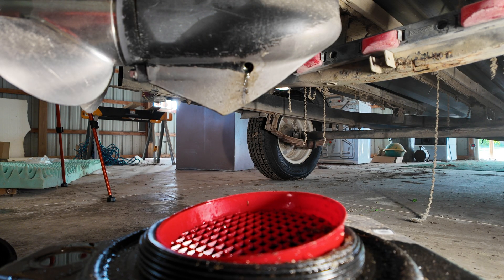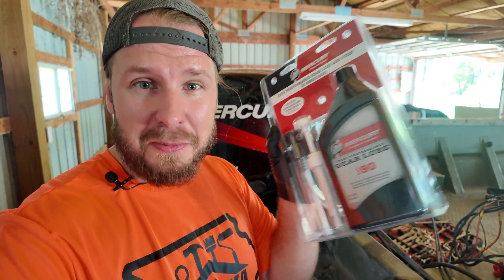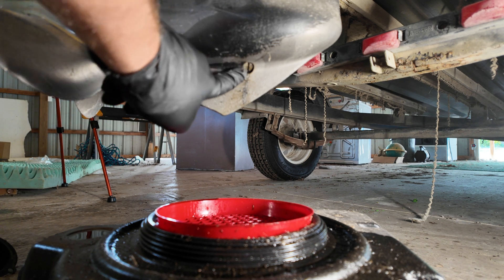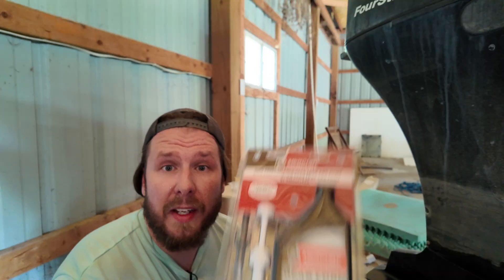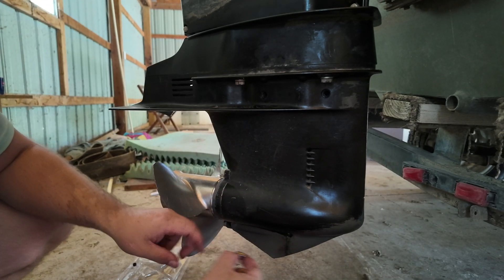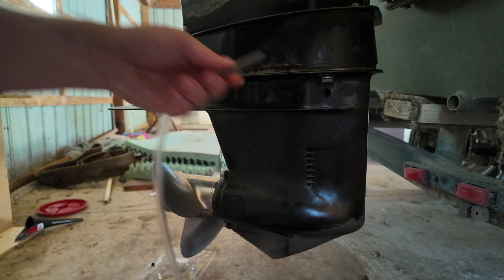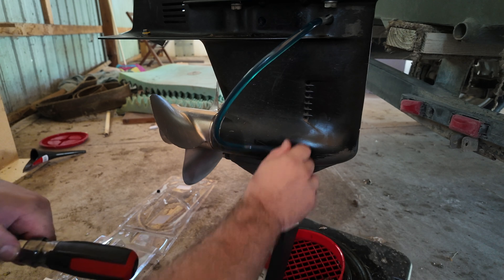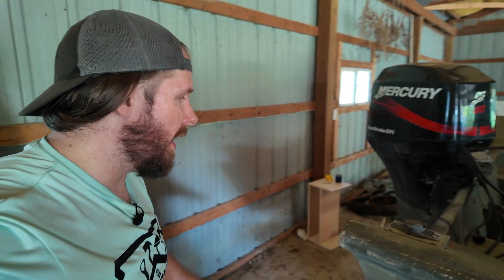How to Change the Lower Unit Oil on a 60 HP Mercury 4 Stroke Outboard Motor.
Changing the lower unit oil on your outboard motor should be a routine maintenance item once every year or every 100 hours. It is very important and if you do not do this religiously there can be catastrophic failure.

We all want to be able to go boating and everyone knows that boats are expensive so save a little money by learning how to change the lower unit gear oil yourself in this step by step tutorial.